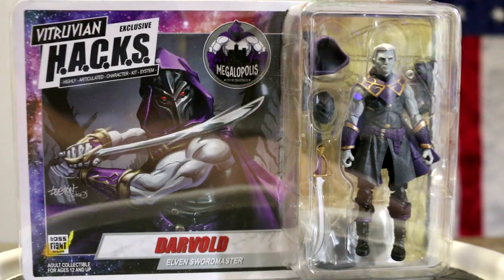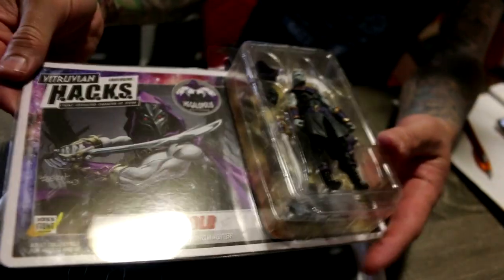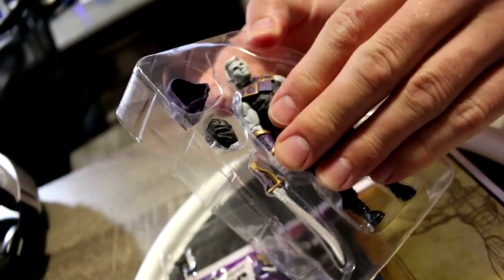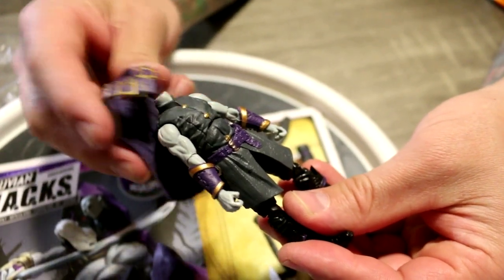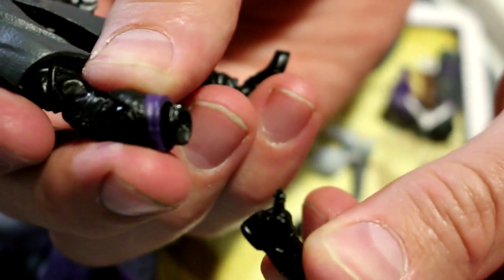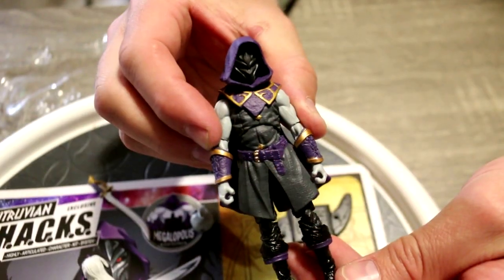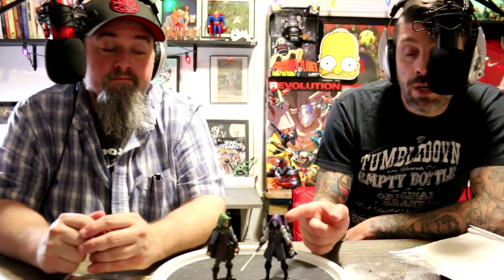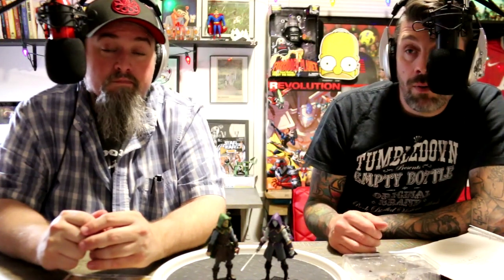Action Figure Deconstruction Episode 9 - Vitruvian H.A.C.K.S. Darvold Elven Swordmaster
An action figure review of the Vitruvian H.A.C.K.S. Darvold Elven Swordmaster (Megalopolis Exclusive) by Boss Fight Studio.

  Darvold is part the Vitruvian H.A.C.K.S. line of figures. Best we can tell he features 24 high level points of articulation. The figure includes one blister-carded, 4" action figure with accessories and figure stand.

  All figures and parts use the amazing H.A.C.K.S. system to mix, match and make your own amazing figure. Keep in mind these figures are adult collectibles for Ages 12 and up. Contains functional sharp points and small parts.